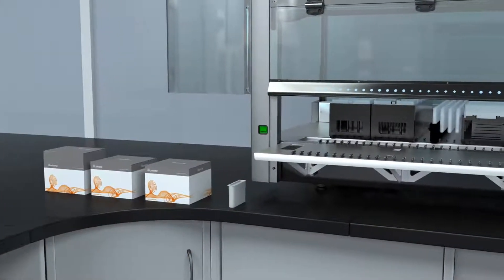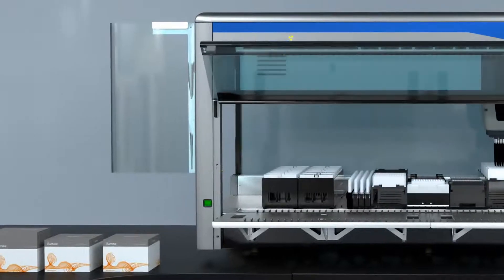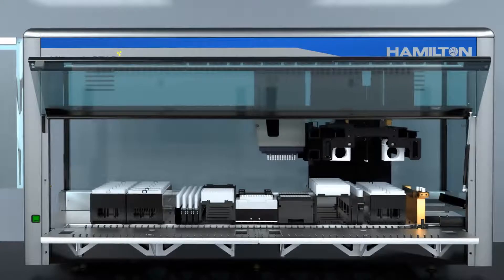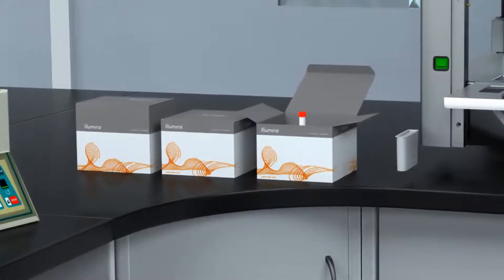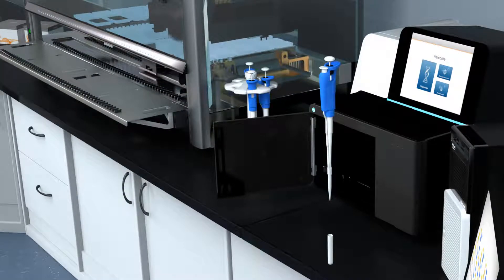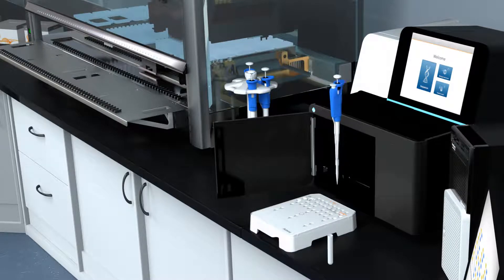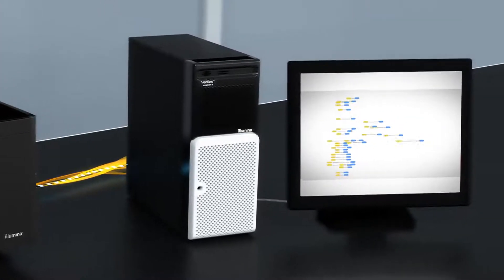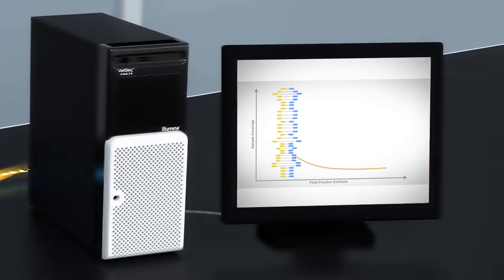The VeriSeq™ NIPT Solution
It’s time to rethink NIPT. Introducing the VeriSeq NIPT solution, a powerful screening test from Illumina that can provide information on the health of a developing fetus using a simple maternal blood draw. Watch how one tube of blood is processed into uniquely tagged cfDNA libraries. See how cfDNA libraries are sequenced as paired reads, and discover how paired reads generate confident calls—all in one user-friendly process.

For In Vitro Diagnostic Use. Not available in all countries and regions.
QB 5701